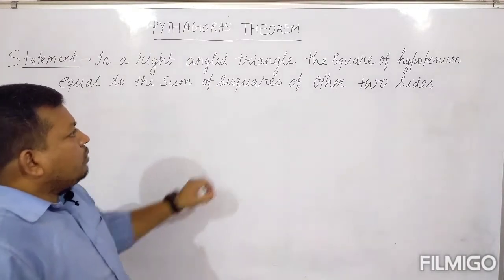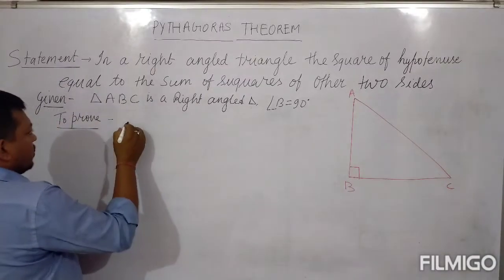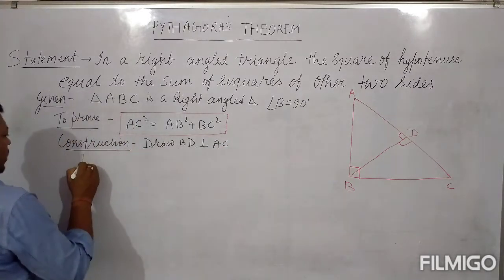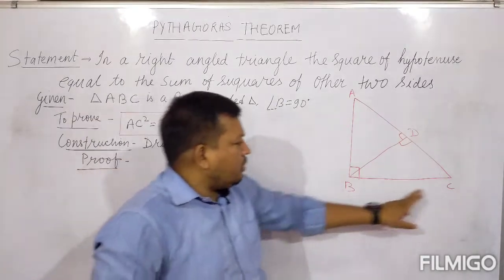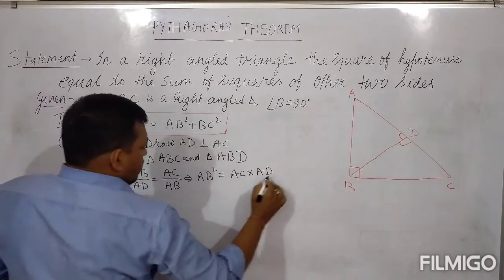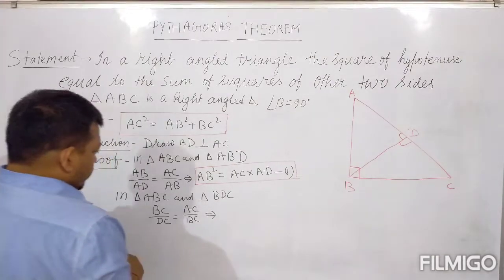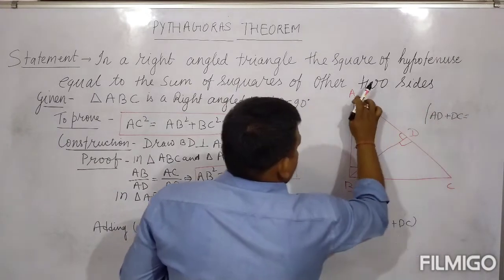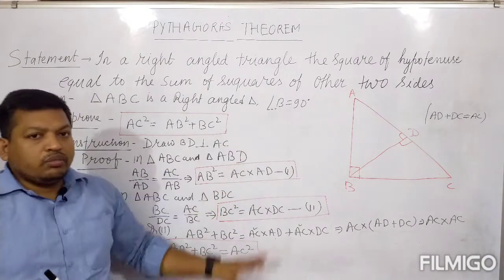PYTHAGORAS THEOREM, CLASS-XTH,MATHS